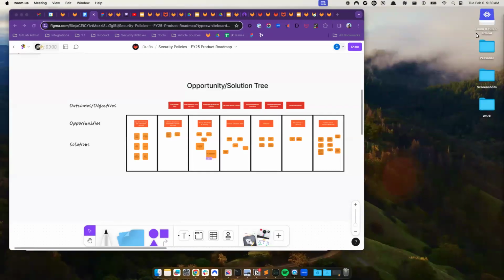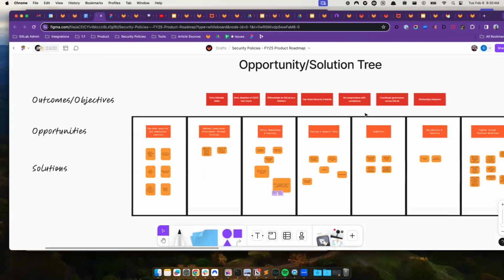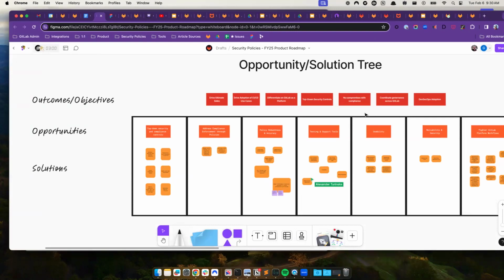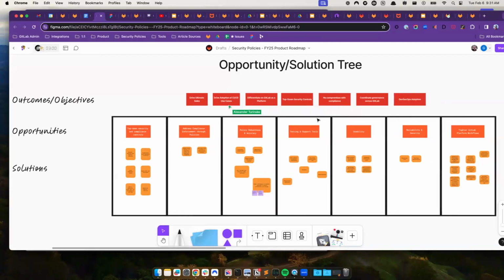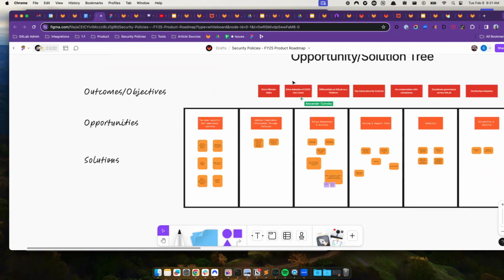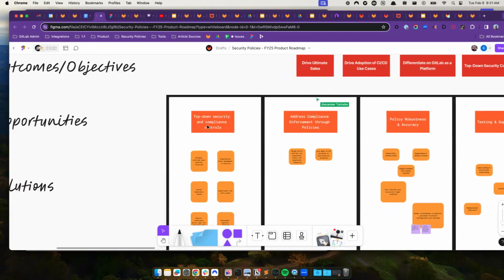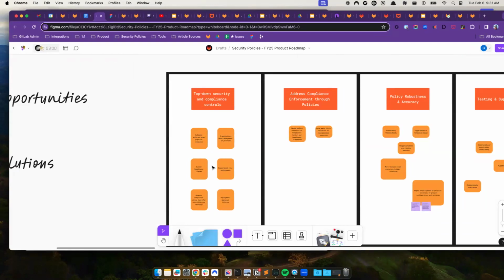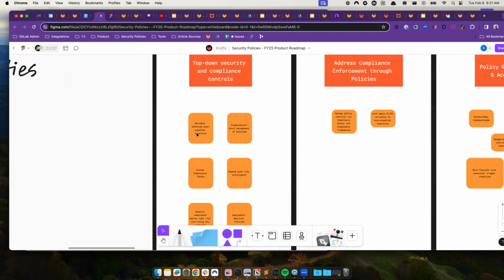Govern: Security Policies - Weekly Meeting - 2024-02-06